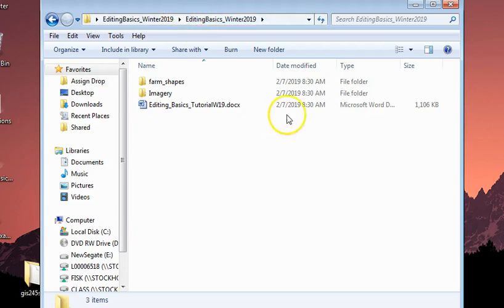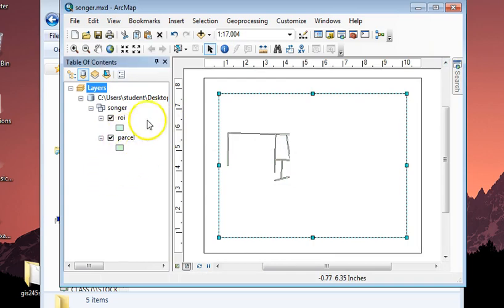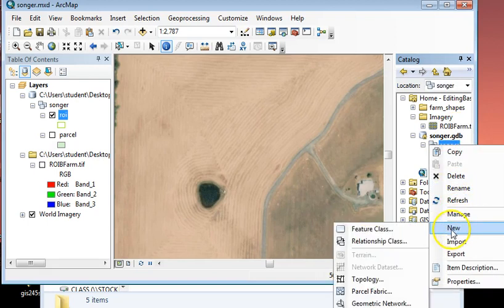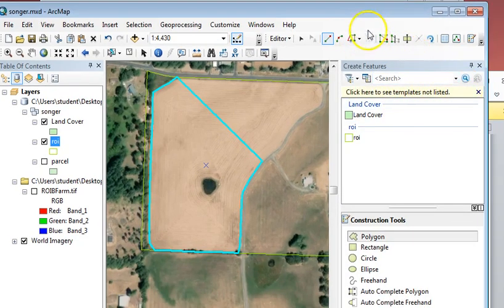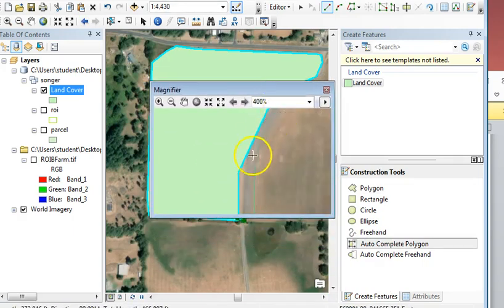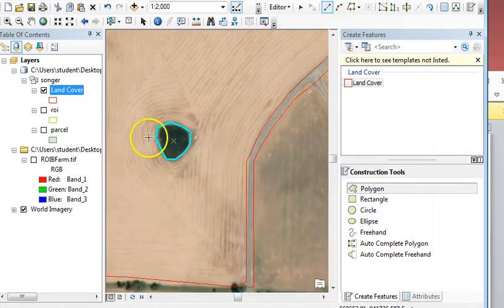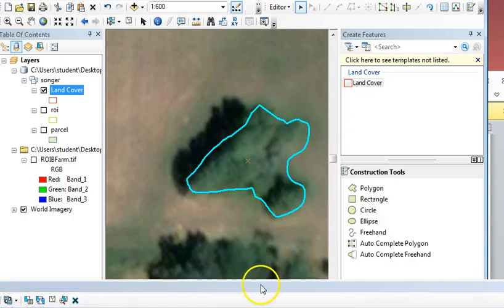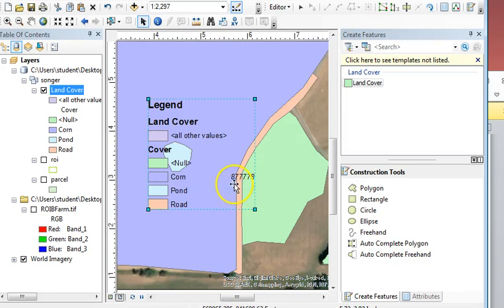Editing Basics - The Bottom Farm